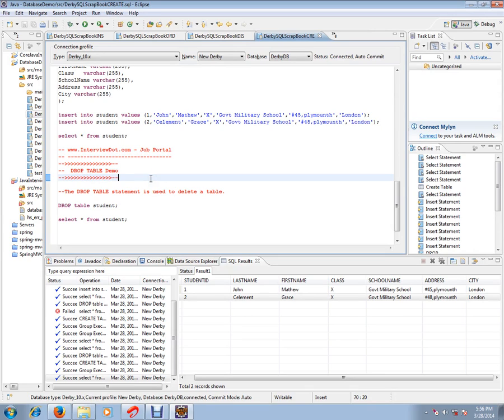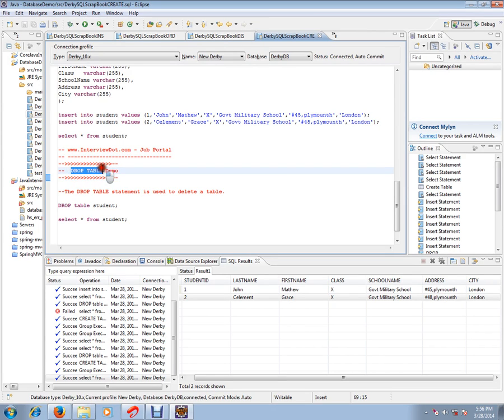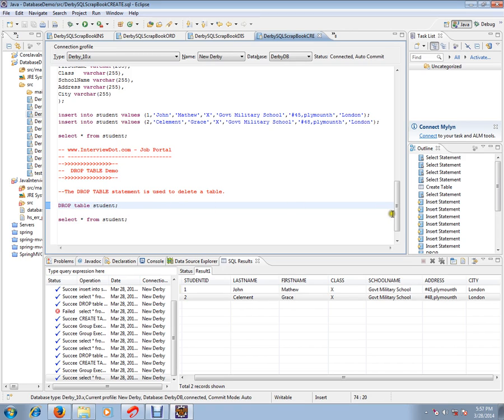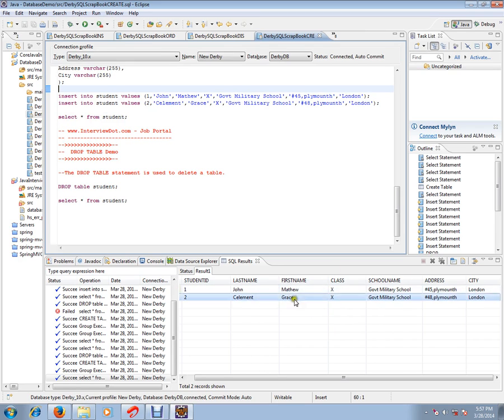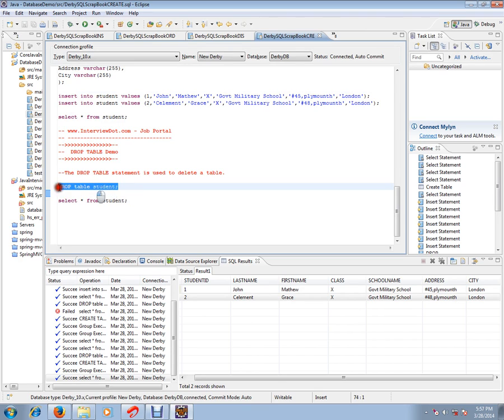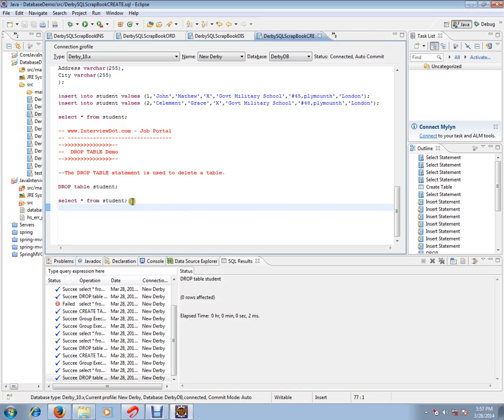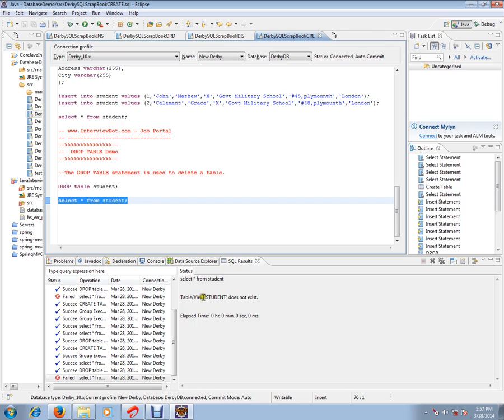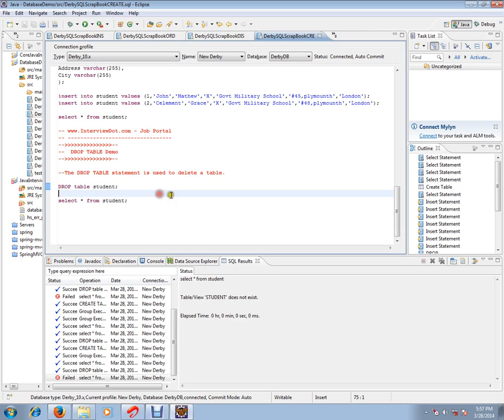SQL DROP TABLE